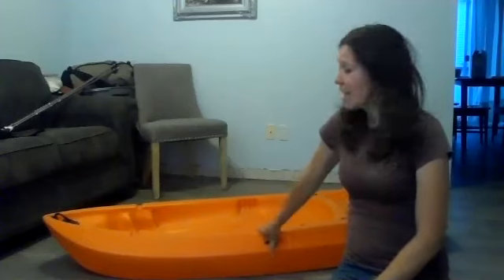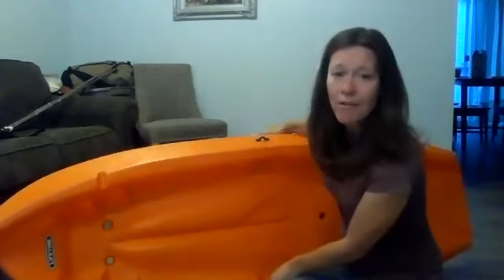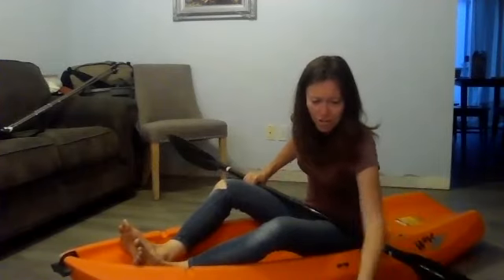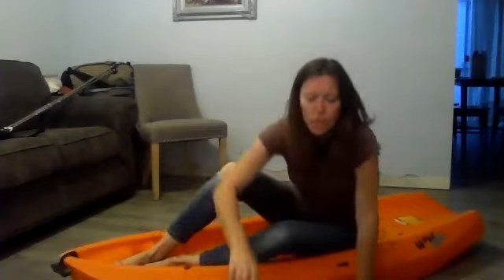Skills - Kayaking Techniques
Basic Kayaking Techniques. Featuring Emily Hacken, RN and co-founder of Mt Mamas.

Specific medical issues, concerns or conditions require the advise of a medical professional. No medical-patient relationship is formed through this video. Under no circumstances will Mt Mamas Foundation be responsible in any way for any content, including but not limited to, any errors or omissions in the content, or for any loss or damage of any kind incurred as a result of any contect communicated in this video, whether by Mt Mamas Foundation or a third party.